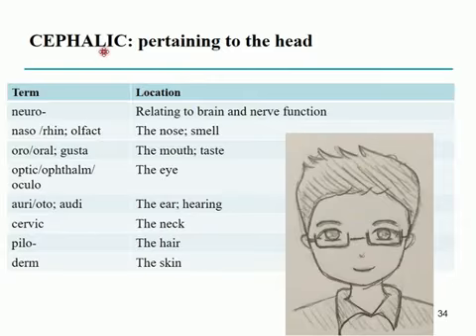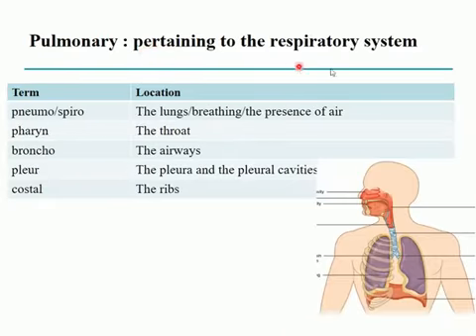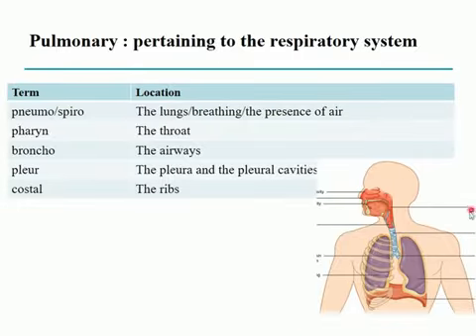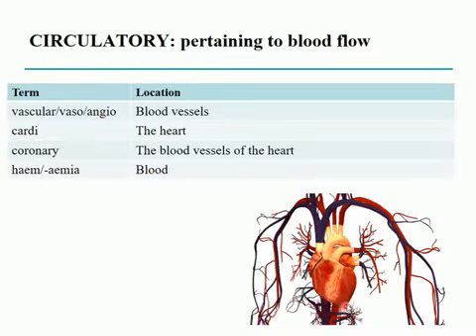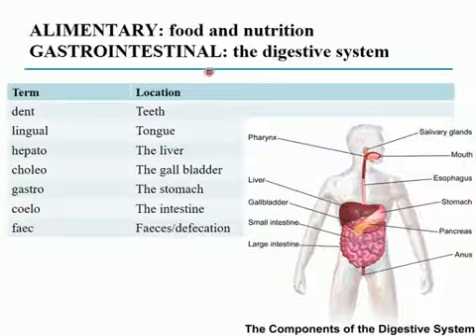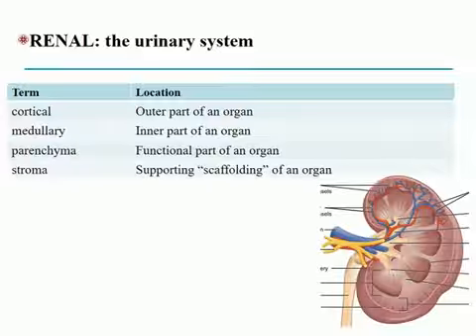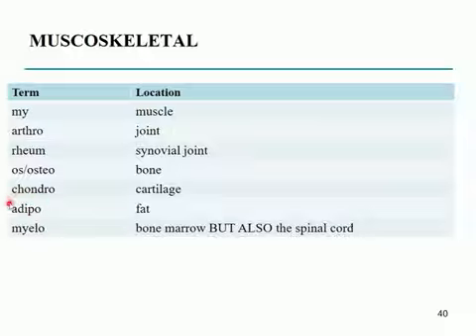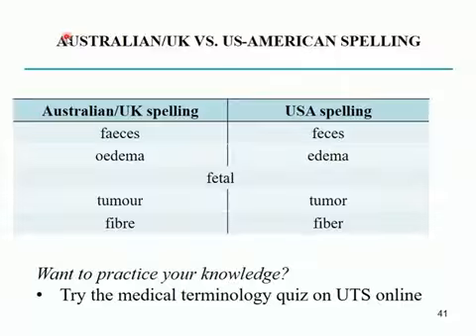medical terminology part 4 some location specific terms